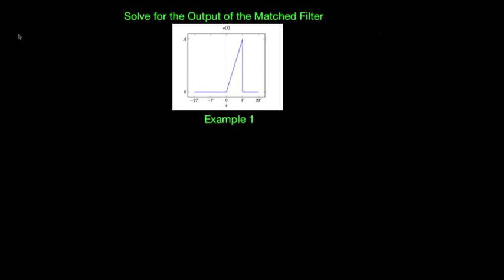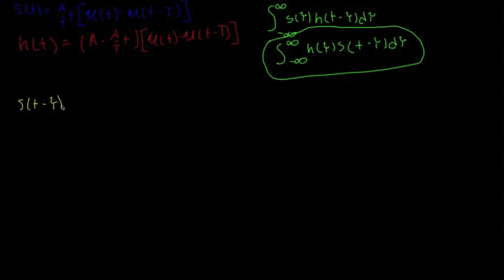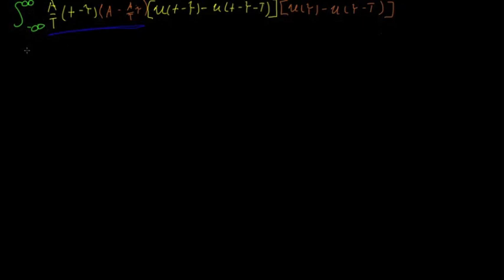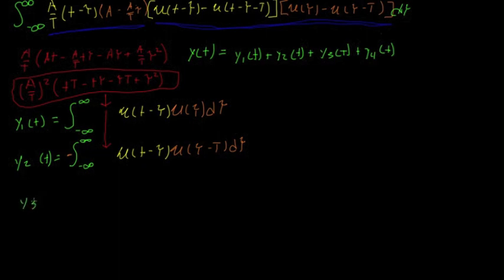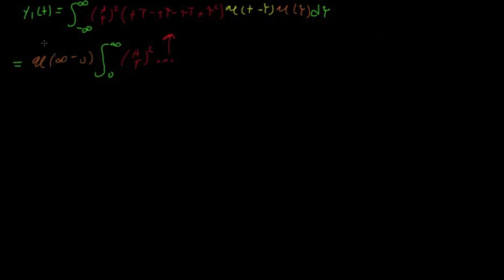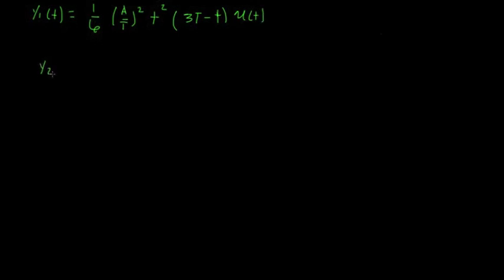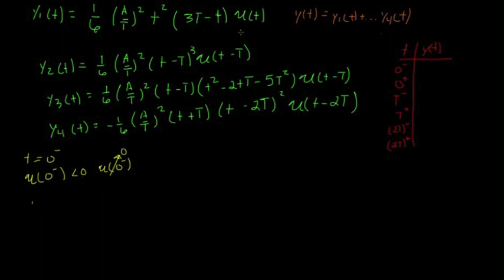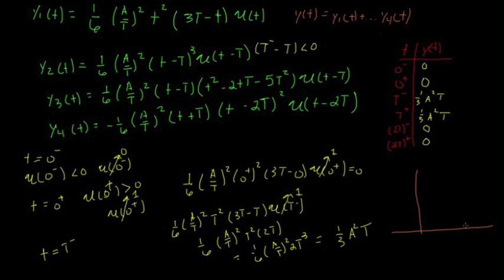Matched Filters - Solving for the Output Using Convolution Integral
Details using convolution integral to solve for the output of the matched filter for example 1 ramp function. Overview of writing s(t) and h(t) in terms of unit steps, how to obtain h(t) from s(t), how to organize integrand, how to evaluate integral with unit steps, how to evaluate final output at unit step bounds, and finally how to graph output.

Using convolution integral also known as numerical analysis method or as analytical convolution.

A PDF detailing all steps of above process can be purchased at the following link: